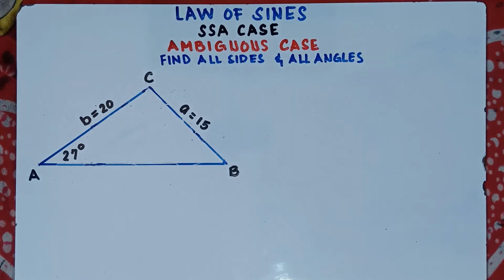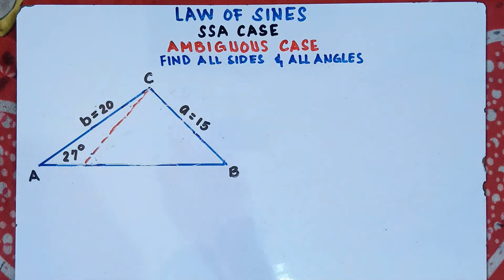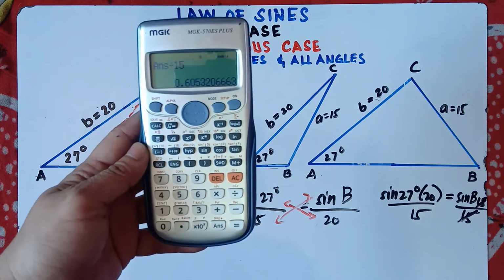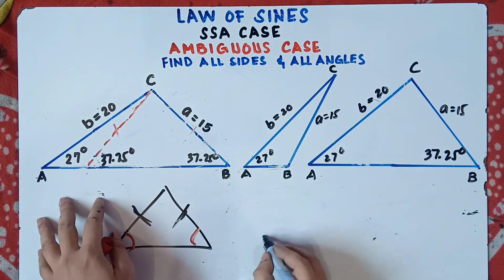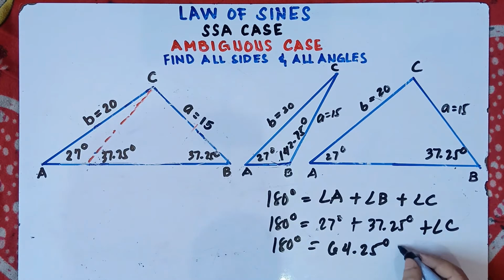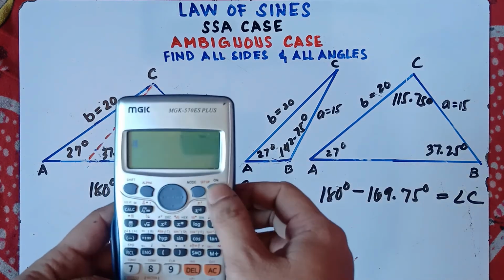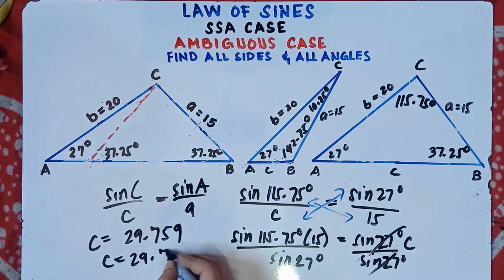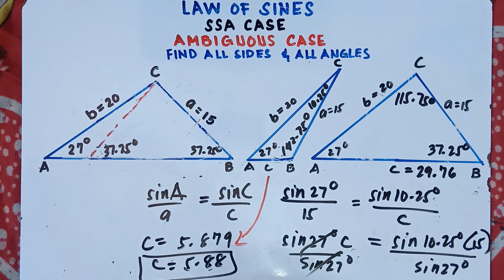Law of Sines | SSA Case | Ambiguous Case | Finding all angles and all sides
Law of Sines | Given Two Angles and One Side | Explain in Detailed
Law of Sines | Given One Angle and Two Sides | Explain in Detailed
In this Video you will be able to Solve All sides and All angles Using the Law of Sines with SSA Case. This video also helps you in simplifying equations  in finding angles and sides. This video contains plenty of examples.
I LOVE MATH ! KEEP FIGHTING!